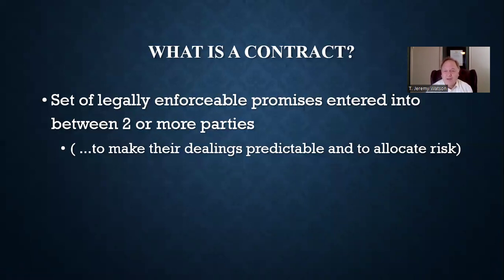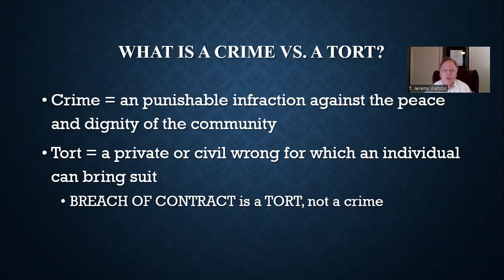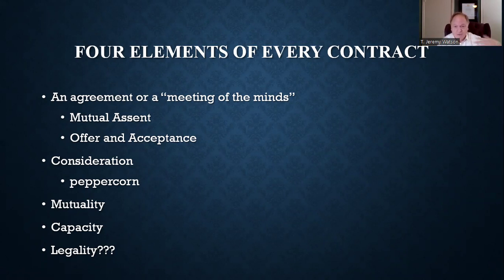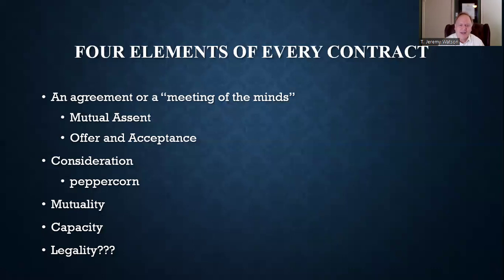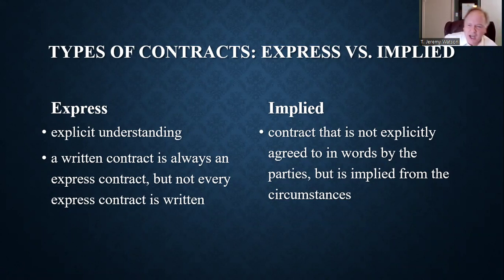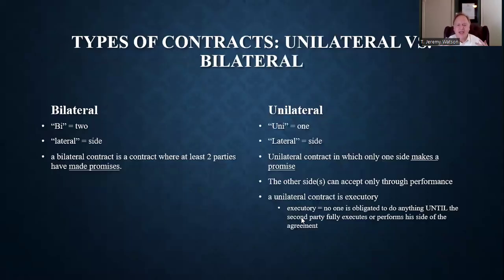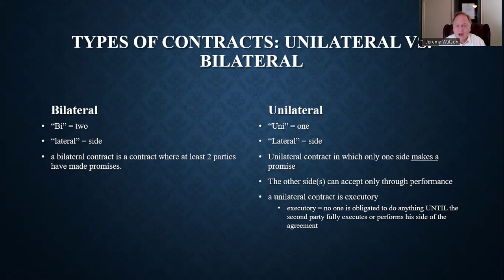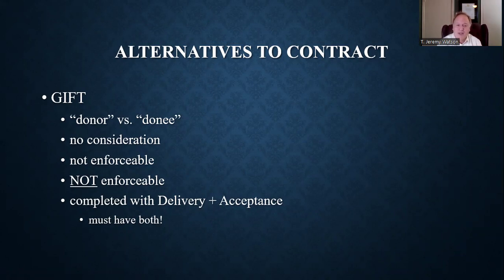Contracts, Chapter 1, Part 1 - What is Contract Law